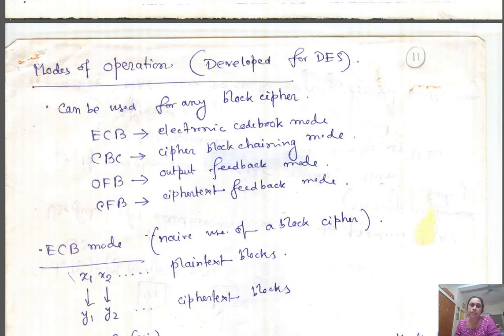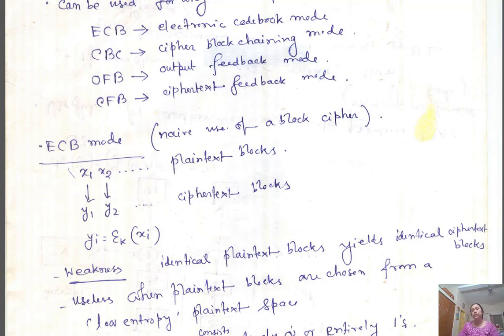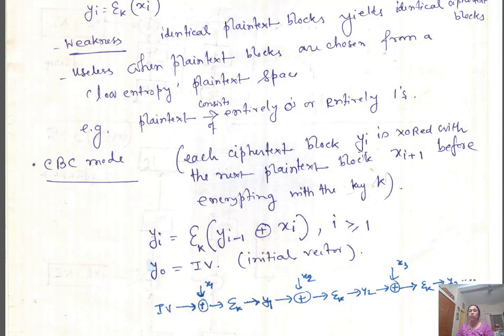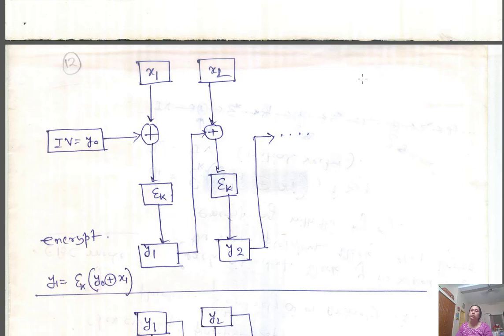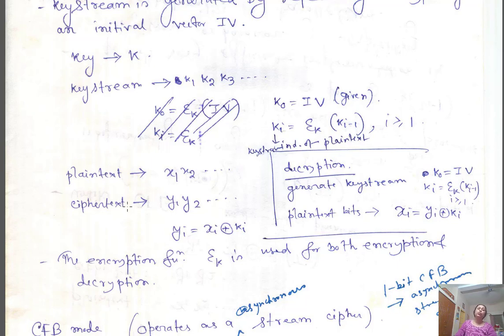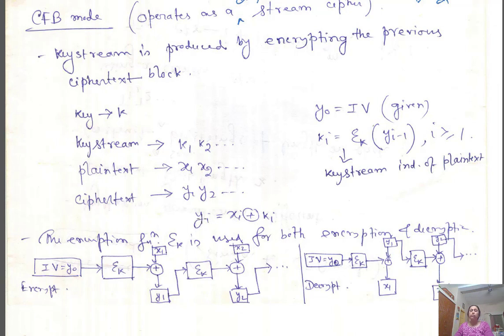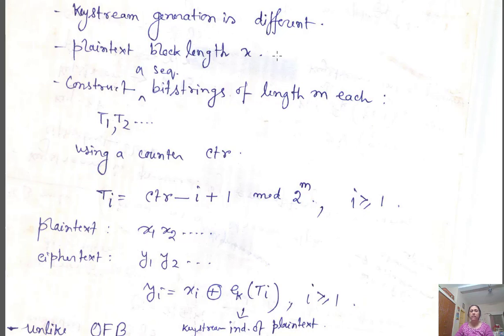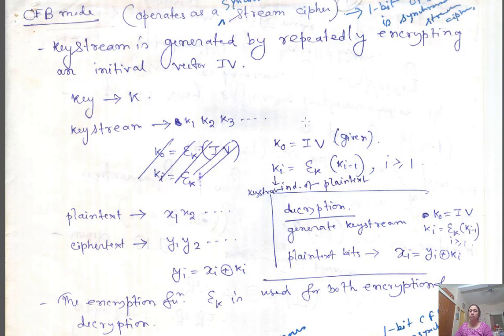Lec06 Modes of Operation